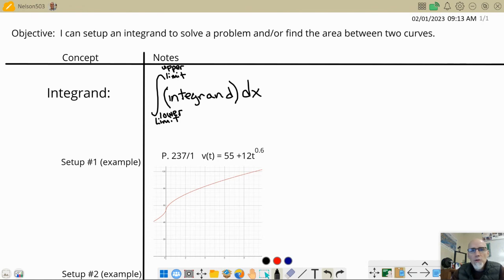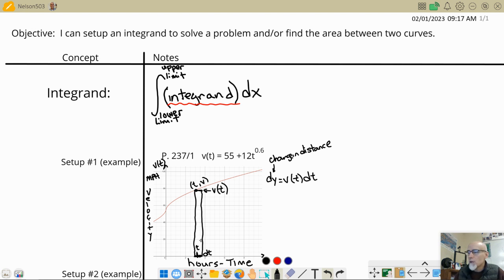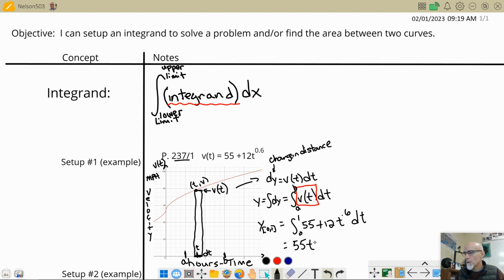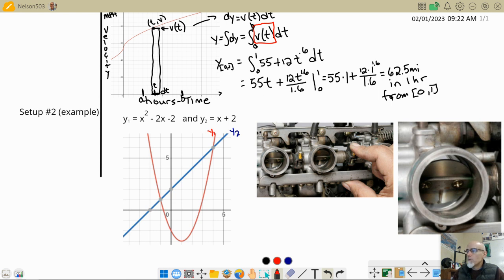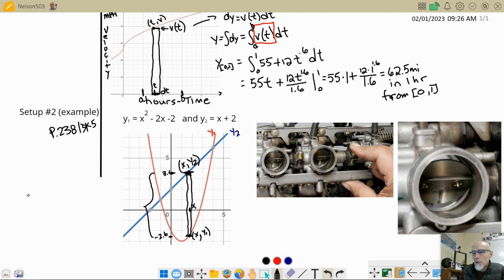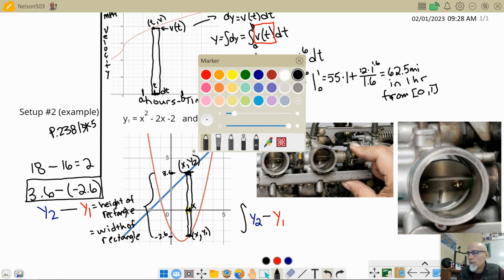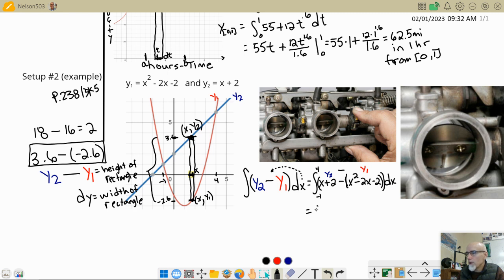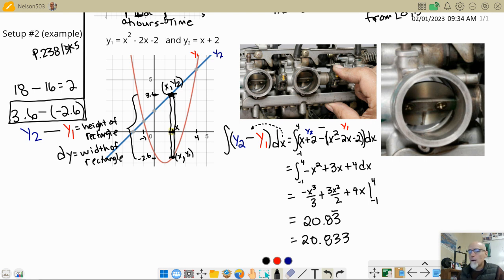Notes for section 8